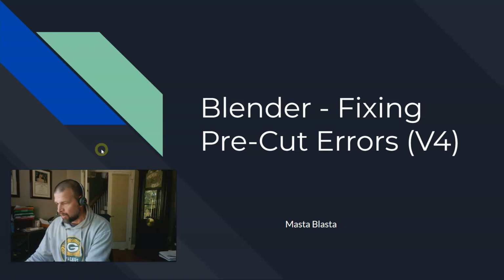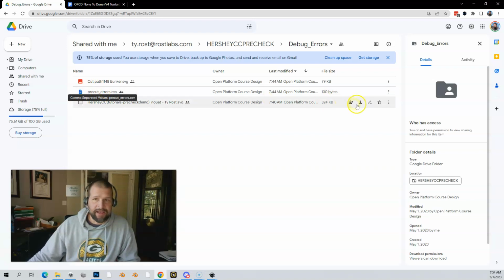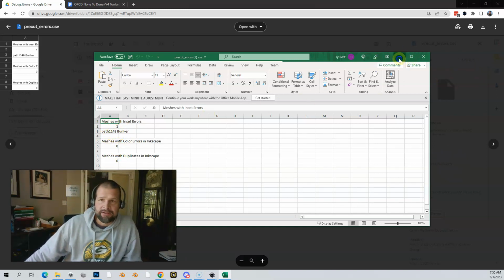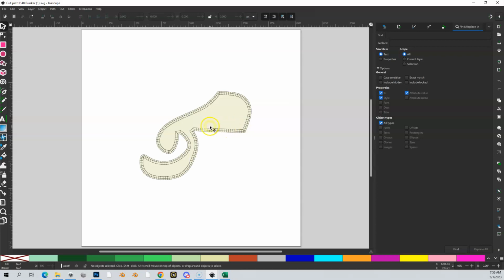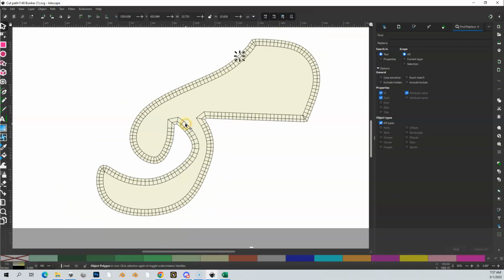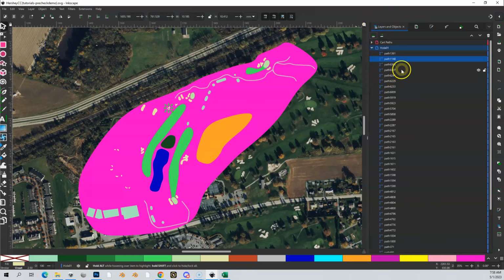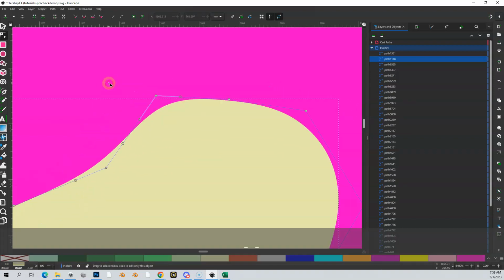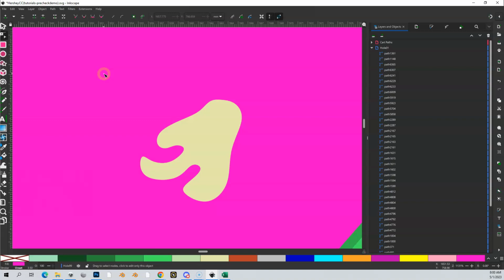Blender - Fixing Pre-Cut Errors (V4)